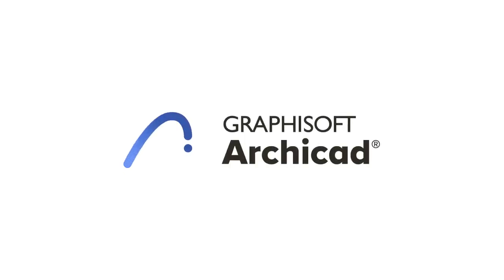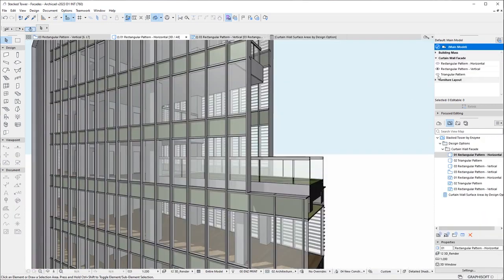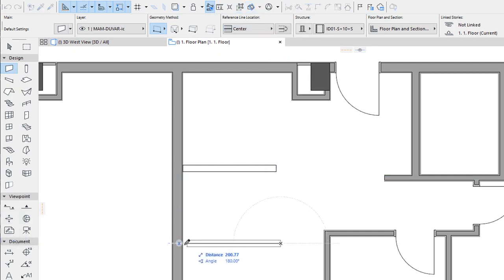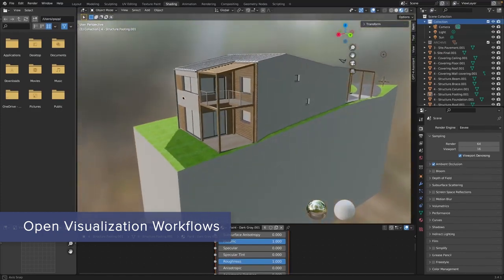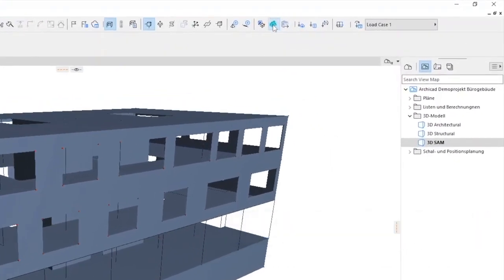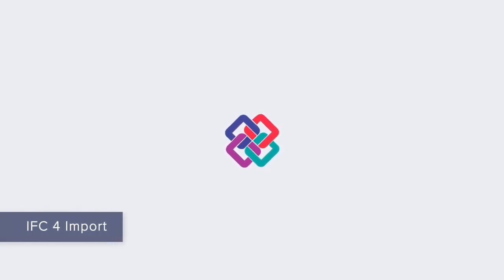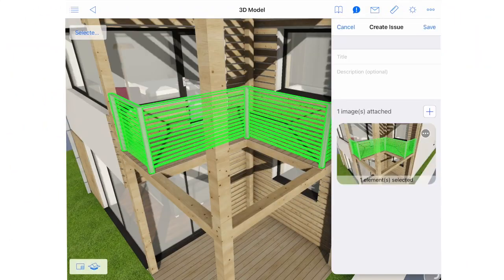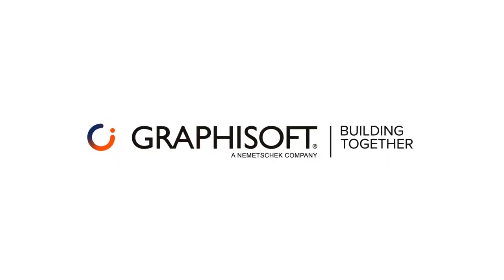Archicad 27 - Novedades!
Descubre las últimas herramientas de diseño arquitectónico con Archicad 27, BIMx, BIMcloud y DDS CAD 19. Mejora tu flujo de trabajo, acelera el modelado y conecta con soluciones de visualización en tiempo real. ¡No te lo pierdas!

🎓 **¿Querés aprender ARCHICAD desde cero y dominar el modelado BIM paso a paso?**

💻 Vas a desarrollar un **proyecto completo**, desde el entorno de trabajo hasta la documentación final, incluyendo vistas 3D, renders y más. Ideal para estudiantes, arquitectos y profesionales que quieran incorporar Archicad a su flujo de trabajo.

📌 **Accedé al curso completo acá:**

 ¡Aprendé haciendo, a tu ritmo, y con acompañamiento real!

Nos vemos en clase 👋

— Alex DM | Arquitecto y BIM Managment.